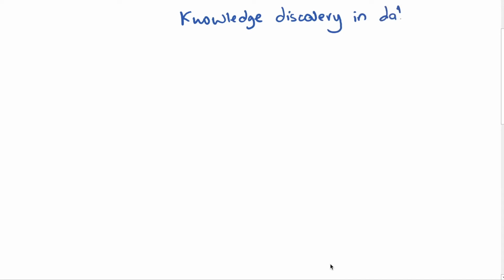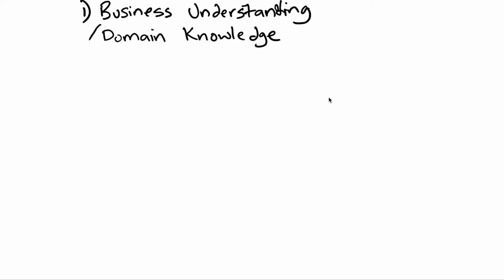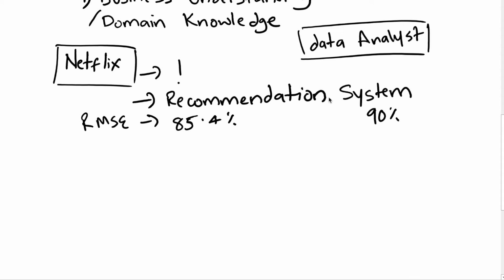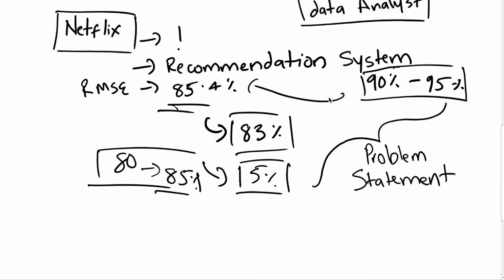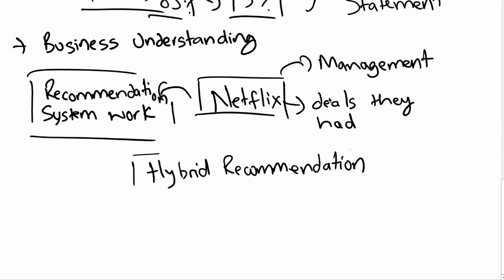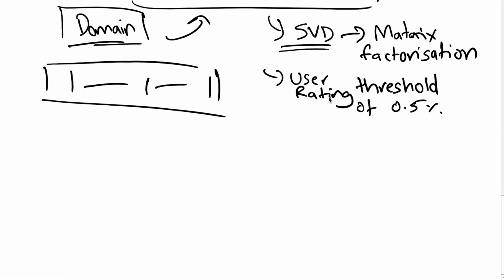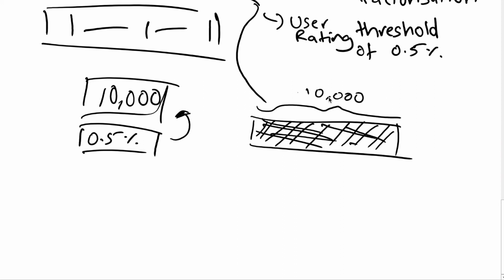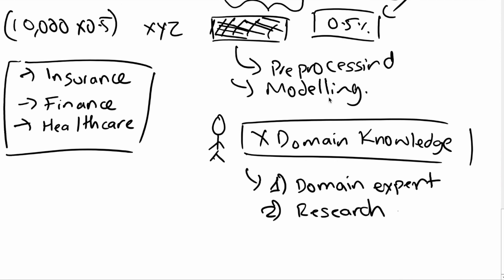Introduction To Data Analytics - Step 1 - Business Understanding And Domain Knowledge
This is an introduction video for everyone who is looking to switch career path and get into the field of data analytics / data science.

This is part 1 of the seven series video where I talk about each step of the KDD Process which is a popular process used for end - to - end machine learning problem.

I am doing a free CV review for everyone, drop me a message on Linkedin